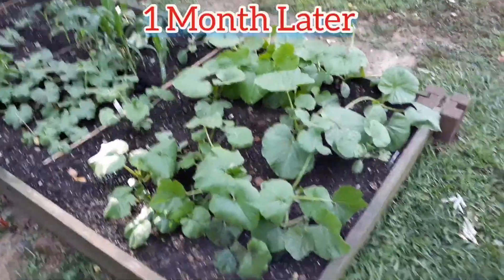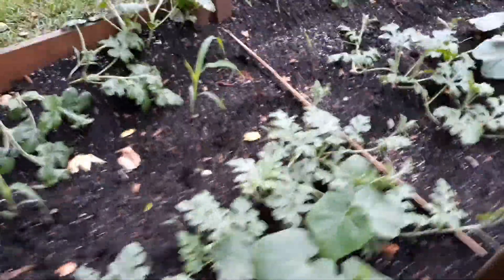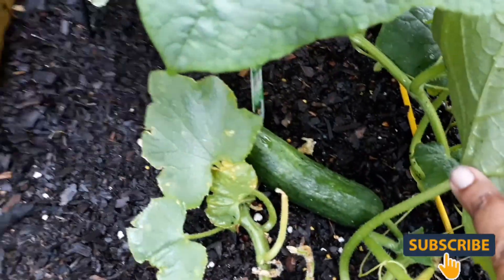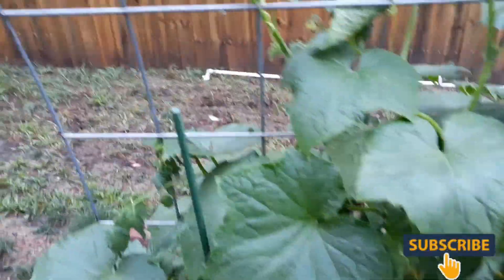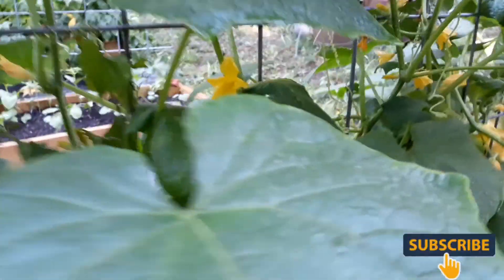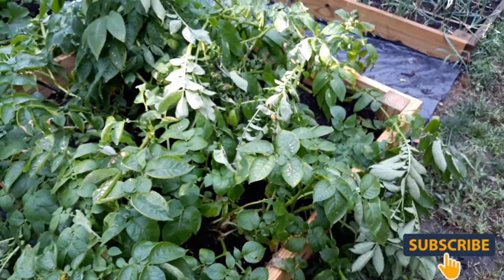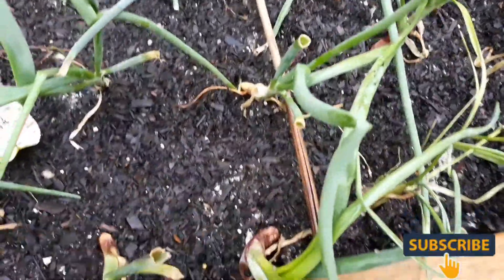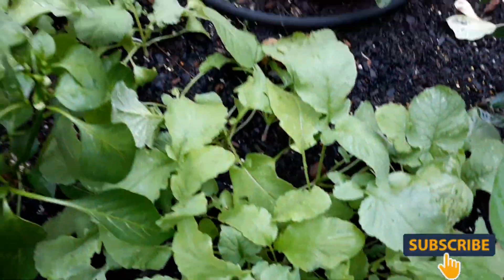1 Month Raised Bed Garden Update